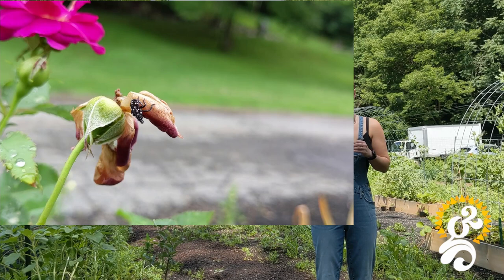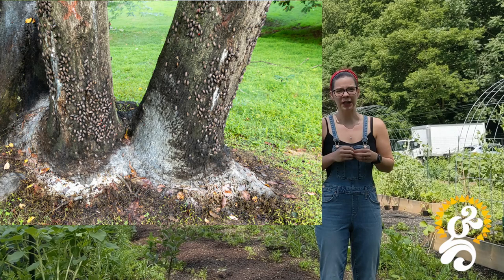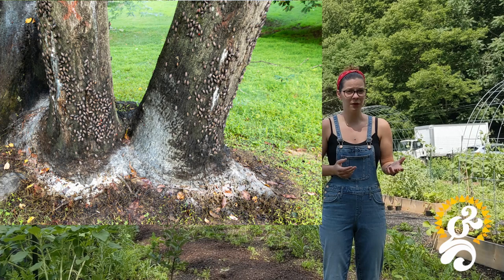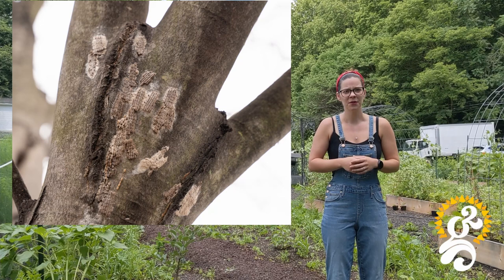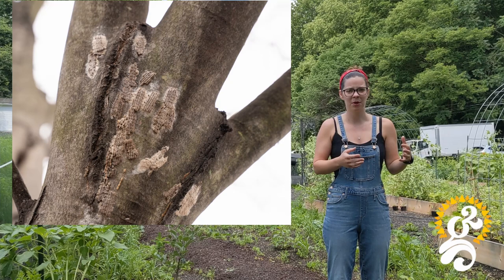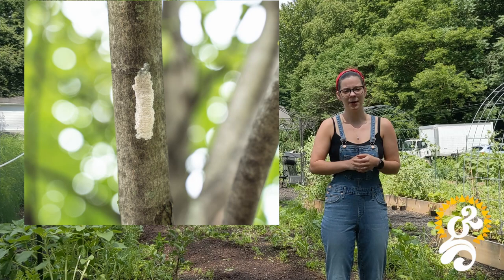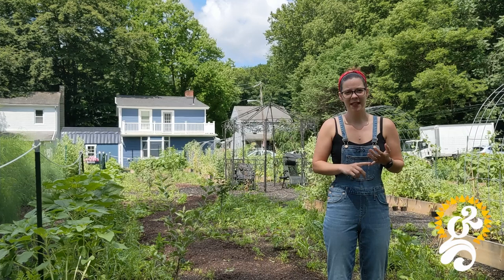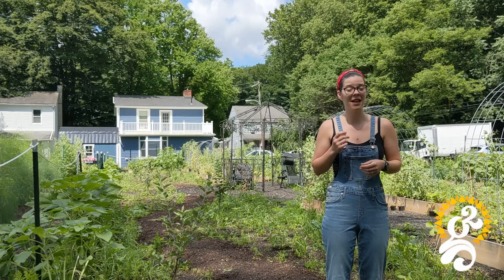What Are Spotted Lanternflies? Effective Natural Treatment To Get Rid Of Them!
We are going to go over, what the spotted lanternflies look like as nymphs and as an adults. We will talk about what the spotted lanternflies eggs look like and how they spread. We will also go over traps for lanternflies and a natural treatment for spotted lanternfly.

Thank you for photos to;
Amy Lutz
Kayla Nettleton
Eric Dale